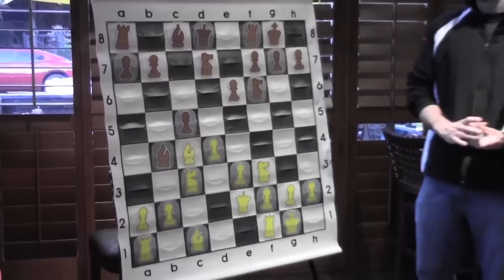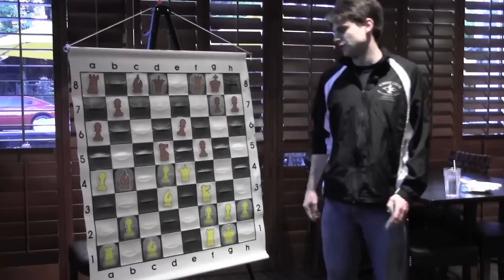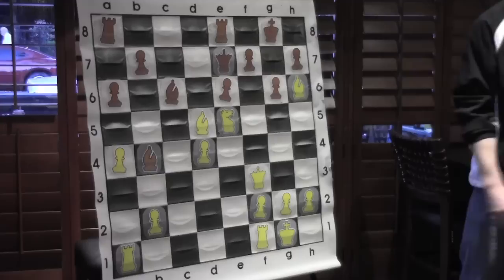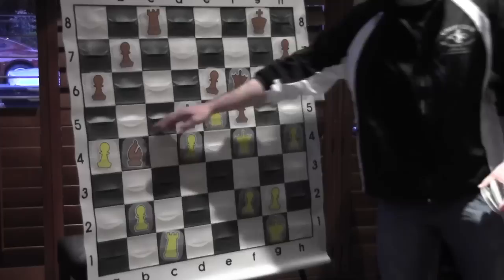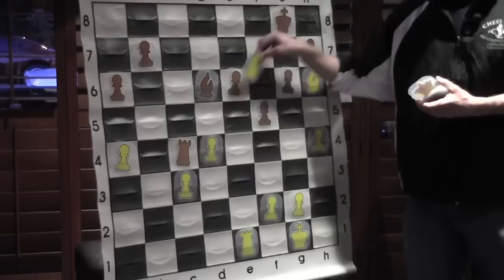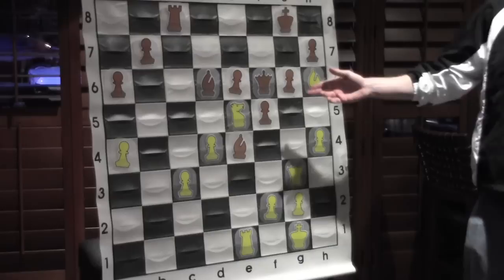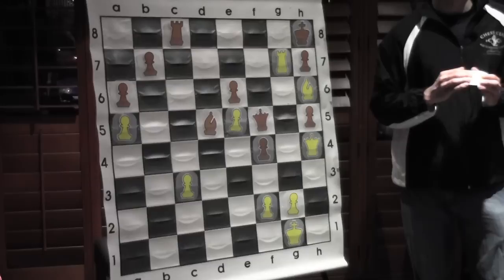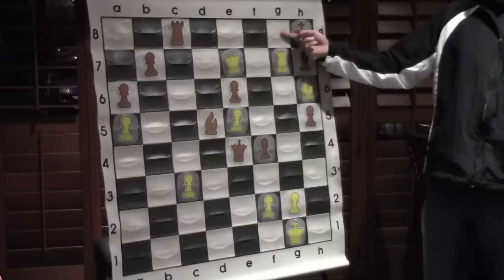Attacking a Color Complex - GM Sam Shankland - 2014.05.04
Grandmaster Sam Shankland presents a game between Alexander Grischuk and Boris Gelfand from 2010 Linares in which he analyzes attacking a color complex. to learn more about the Chess Club and Scholastic Center of Saint Louis.